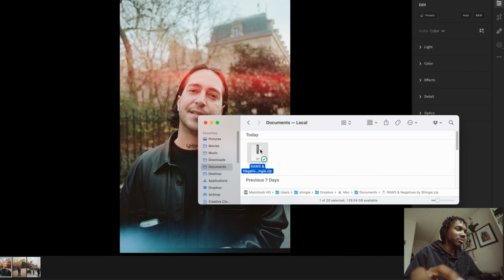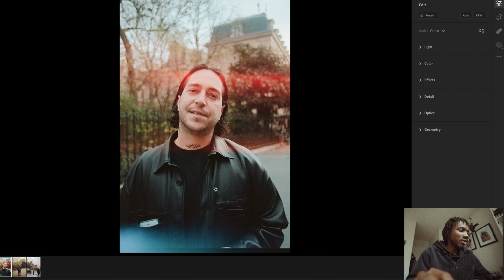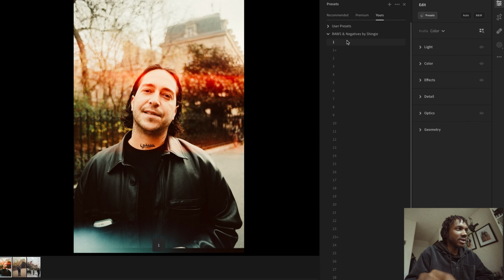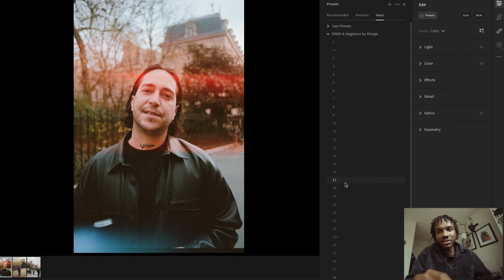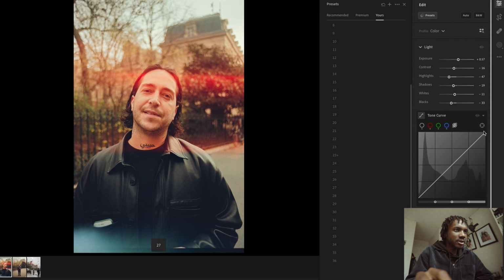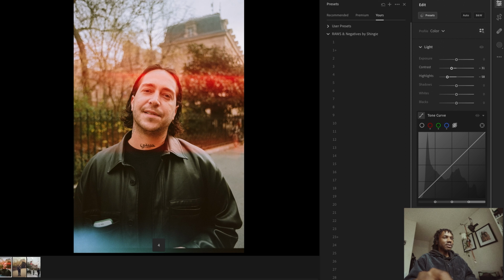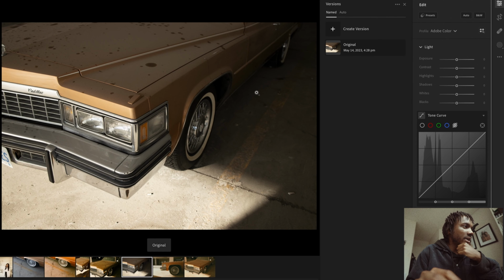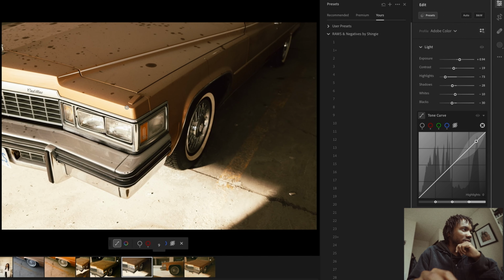How to Get Amazing Colours editing Film or Digital on Lightroom (RAWS & Negatives preset pack)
Herewith a new video my new preset pack. In this video, I'll be showing you how I edit my photographs using my new preset pack. I'll be going through everything included in the preset pack from preset, Call sheet templates, and some hidden tutorials. This preset pack is great for anyone that uses Adobe Lightroom and Photoshop. It works great for both film and digital photographs. The pack is a great start to getting magical colors with little work. It's also great for digital photographers looking to make their photos look like film and share similar tonalities.

Thank you in advance to everyone that has made a purchase! it means a lot to me.